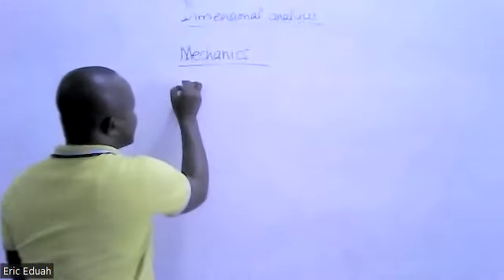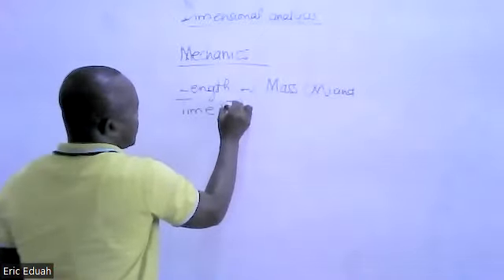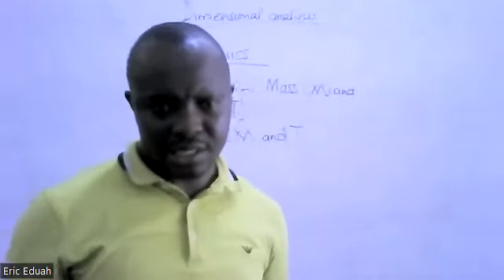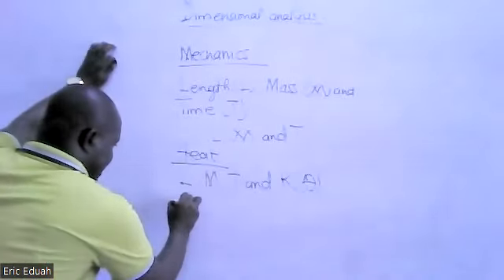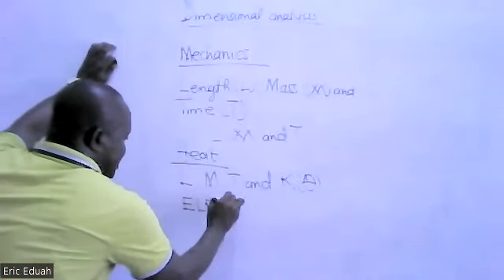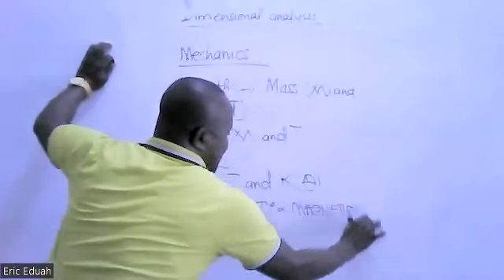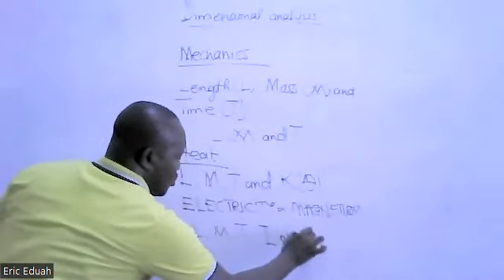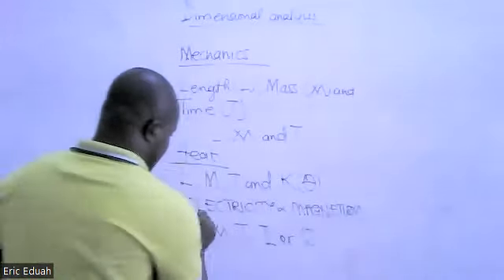Dimensional analysis 2